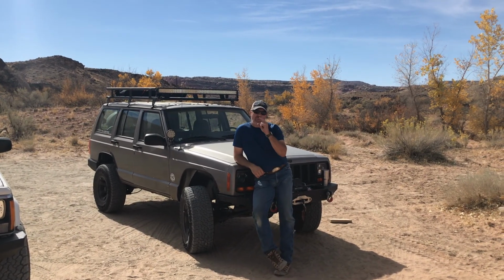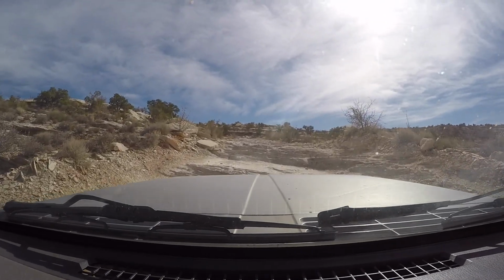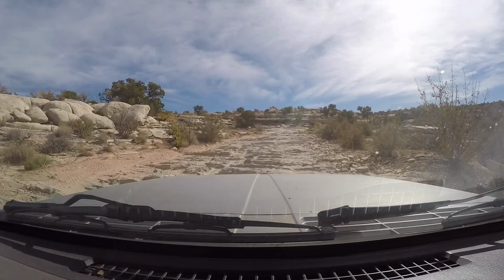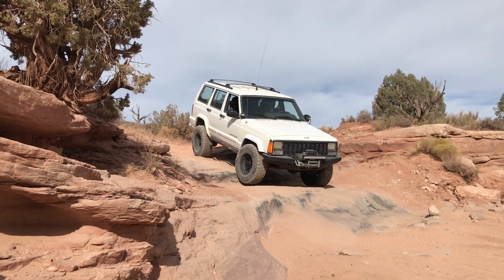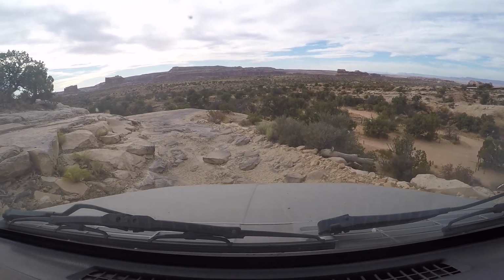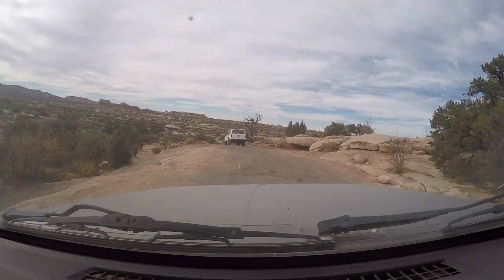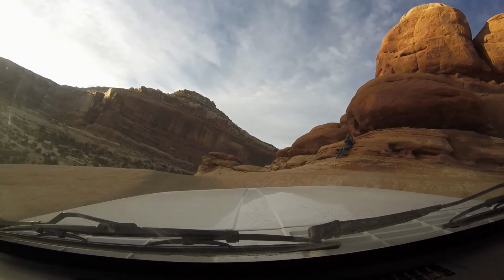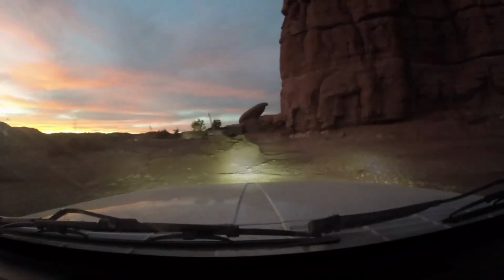Moab's Sevenmile Rim Trail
Day 1 of our Moab Adventure took us to the Seven Mile Rim Trail.